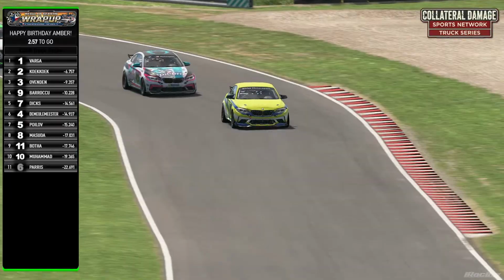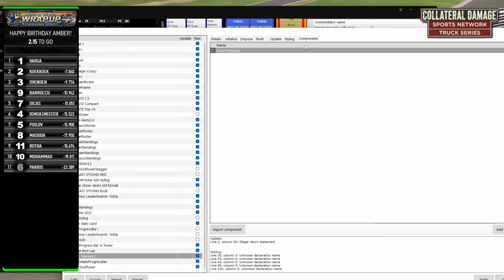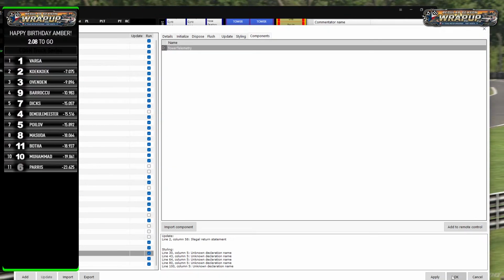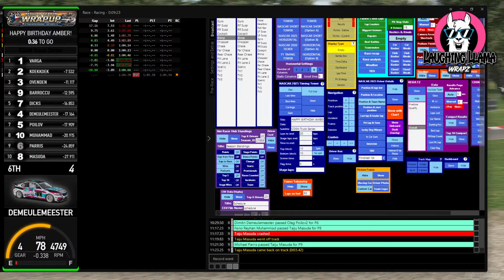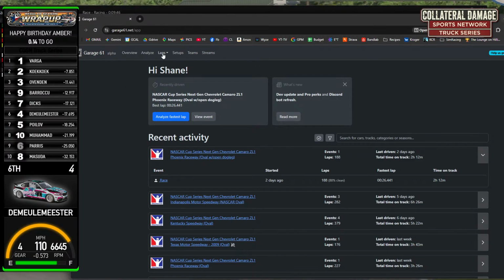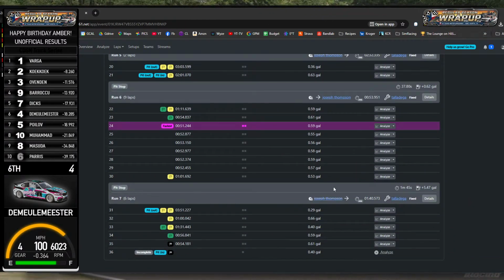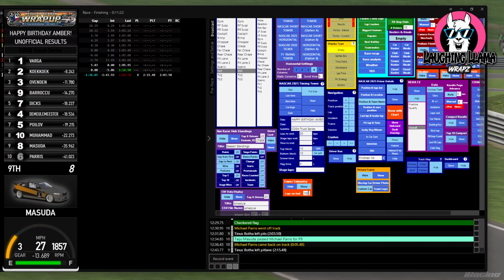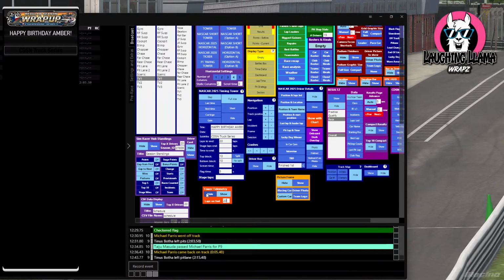Tower Telemetry Plugin Package Walkthrough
CDSN -- Plugin Package Walkthrough